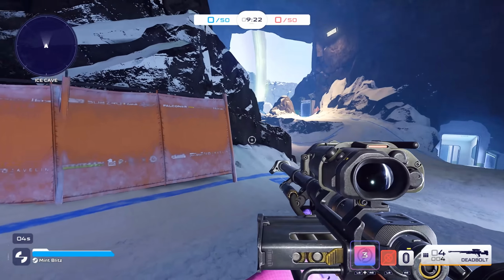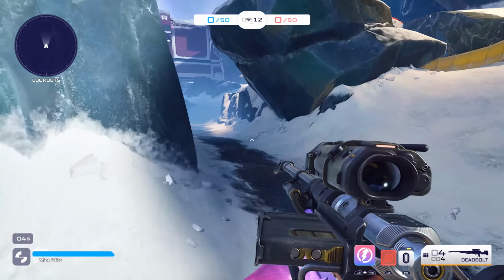Splitgate 2 is Absolutely Incredible.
What a great game :)

Timestamps
0:00 - 1:09 Intro
1:10 - 2:53 More Than A Battle Royale
2:54 - 5:13 Insane Splitgate 2 Movement
5:14 - 5:53 Splitgate Portal Evolved
5:54 - 7:12 Huge Positives for Gamers
7:13 - 9:34 Splitgate 2 Battle Royale
9:35 - 10:51 Splitgate 2 Microtransactions